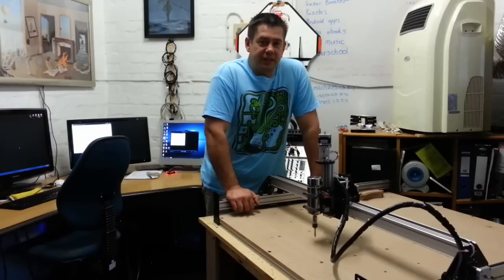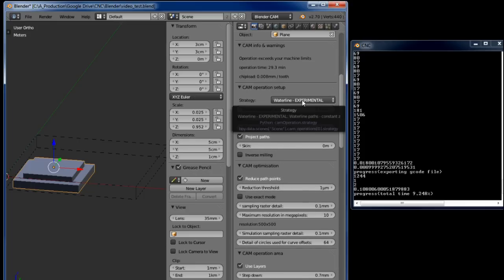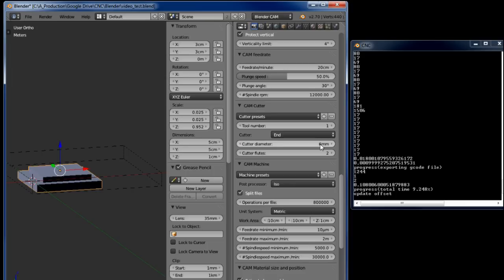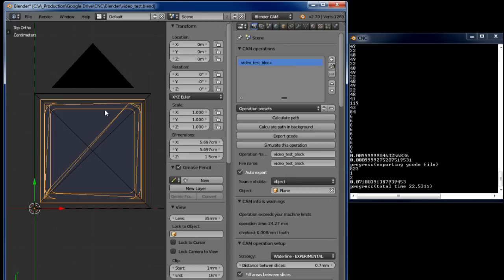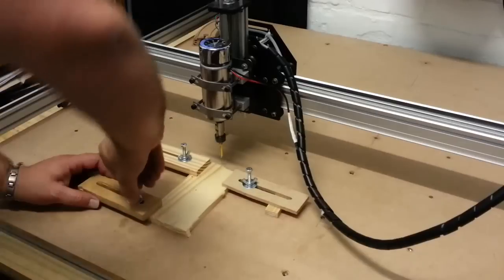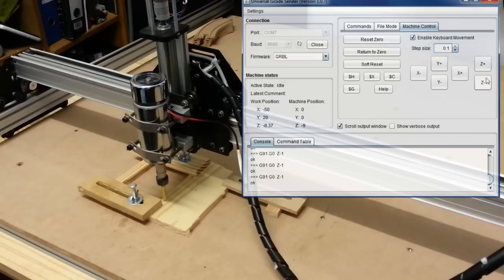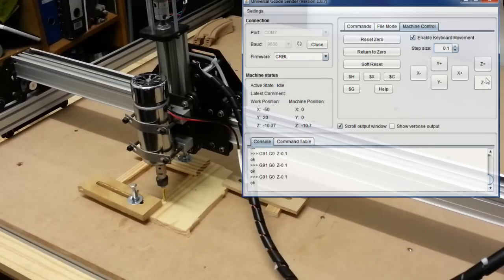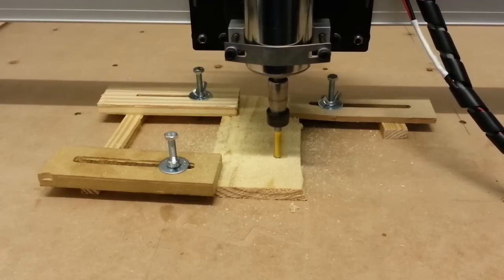Shapeoko 2 cnc blendercam universal gcode sender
Shapeoko 2 Hobby CNC machine from Inventables.com.
This is a quick showcase on how to use Blendercam to generate the gcode, and then to use the Universal Gcode Sender to control the Shapeoko 2.